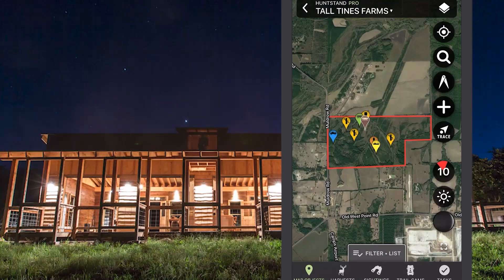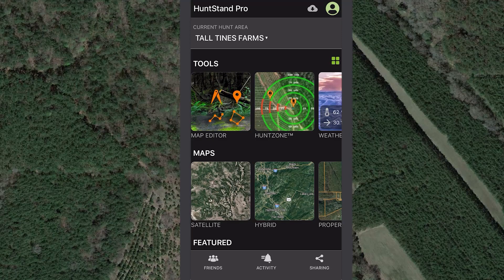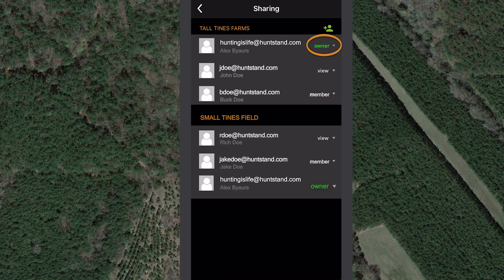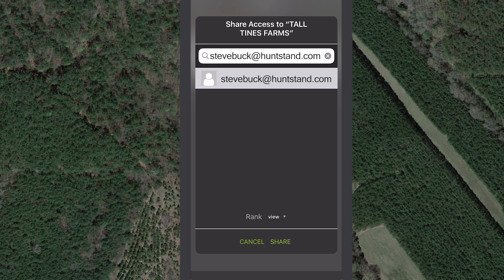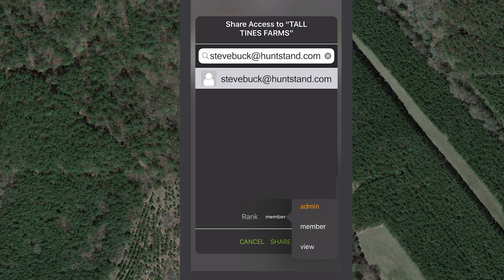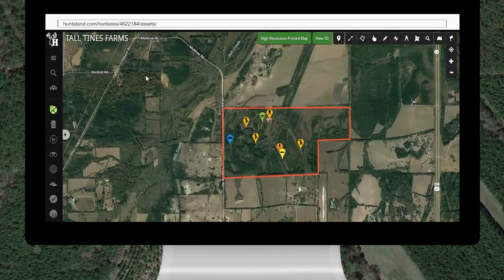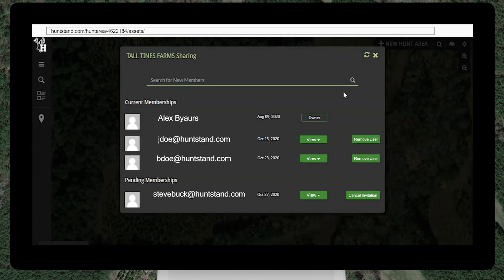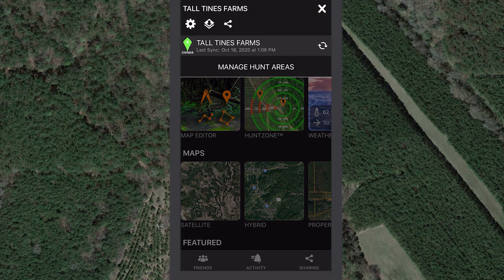How To Share A Hunt Area In The HuntStand App [Tutorial Video #9]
Learn how to share a Hunt Area in the HuntStand app.